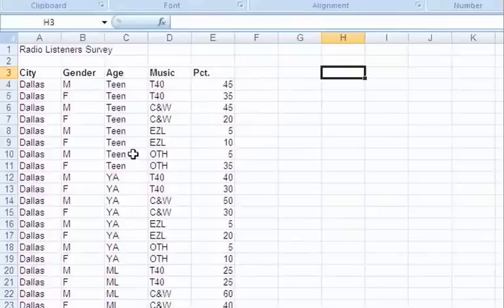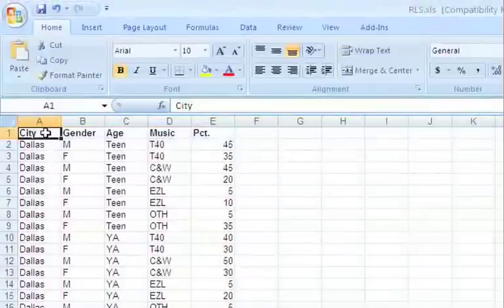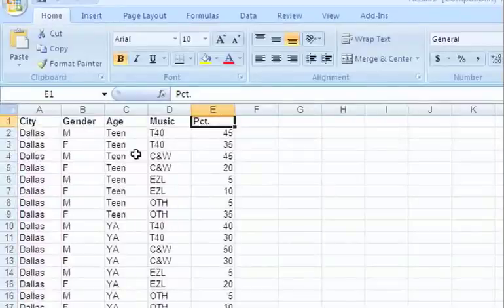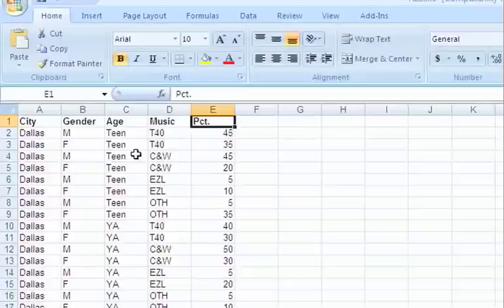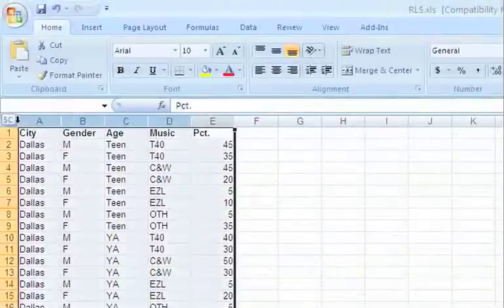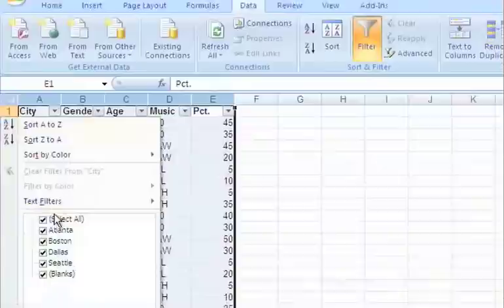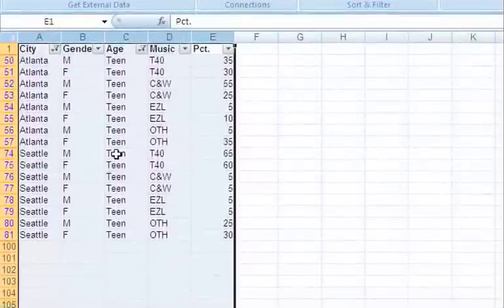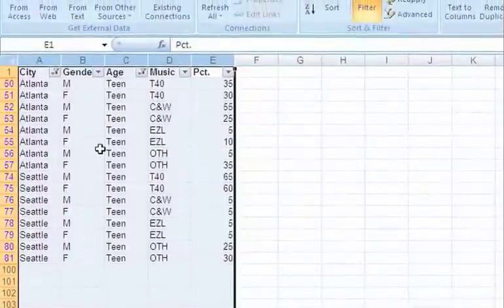Exercise 6 - Pivot Table 2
Analyzing data using filters...a basic form of a Pivot Table.